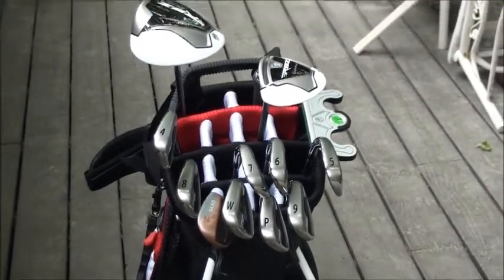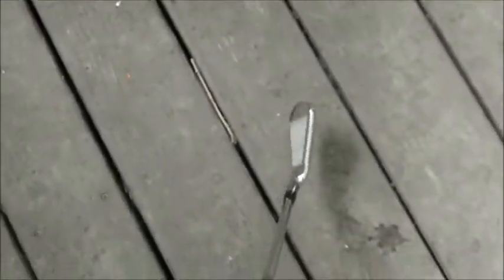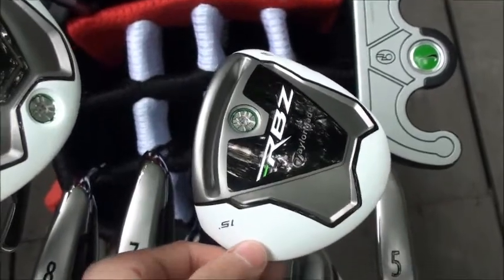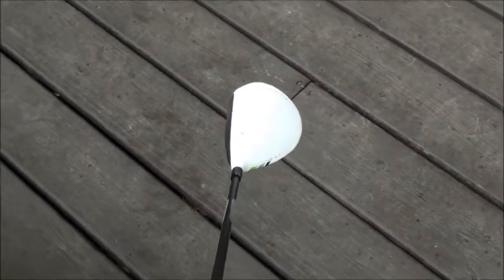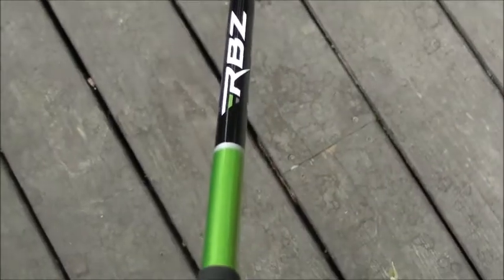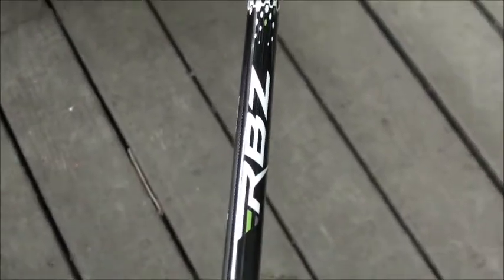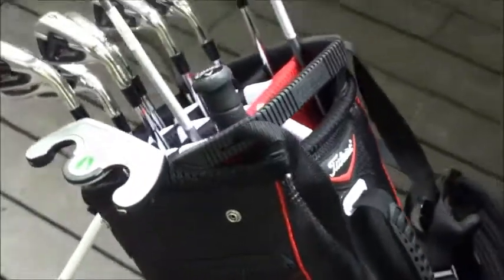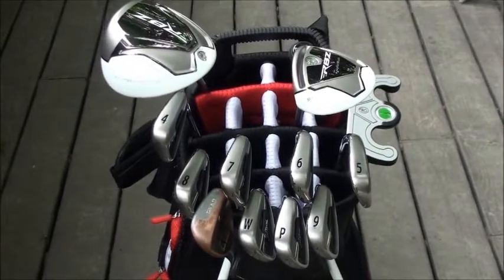In my golf bag 2012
in my golf bag 2012 new clubs very happy had just got back from tryimg out tons of clubs and love the ones that i hit the best...enjoy